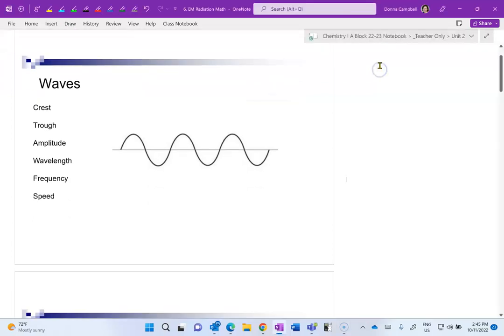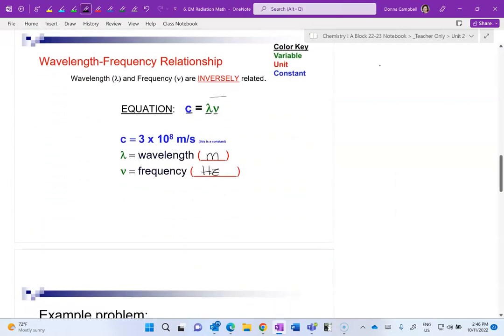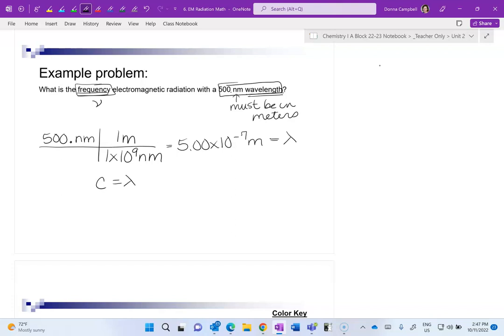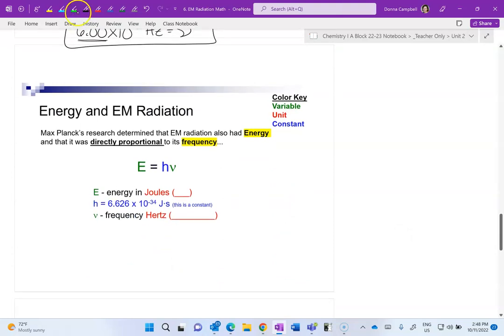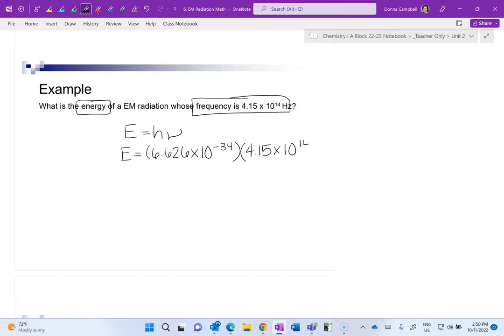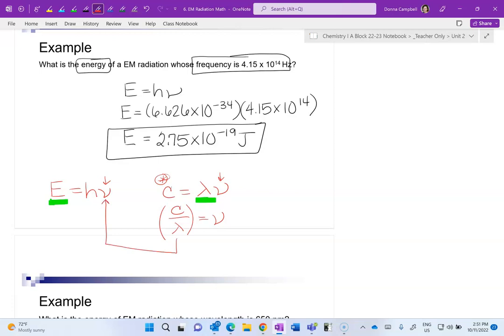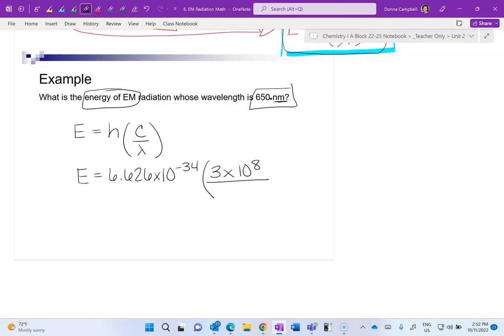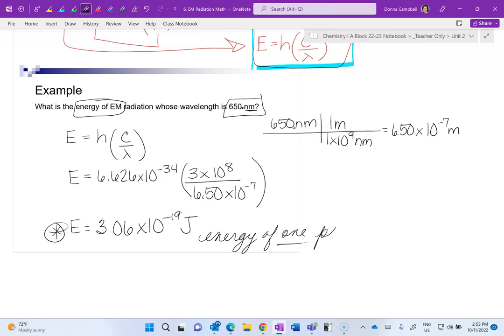EM Radiation Math